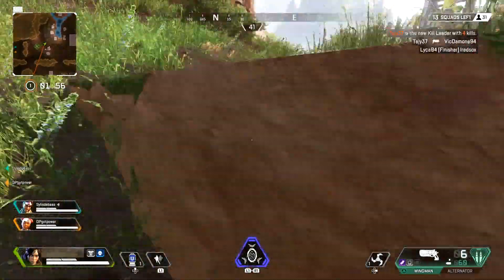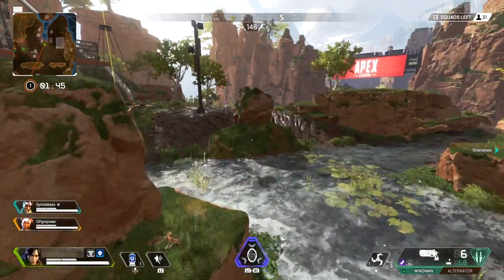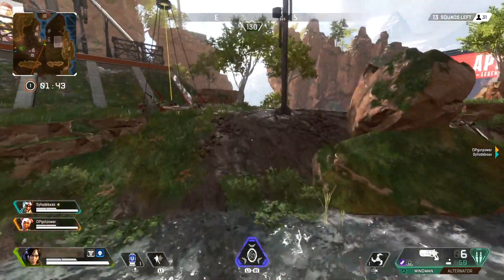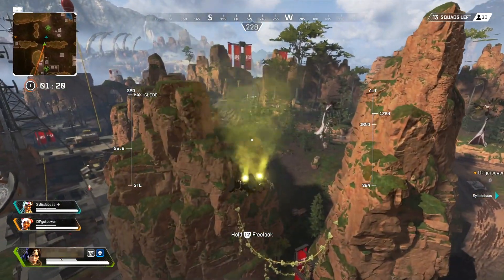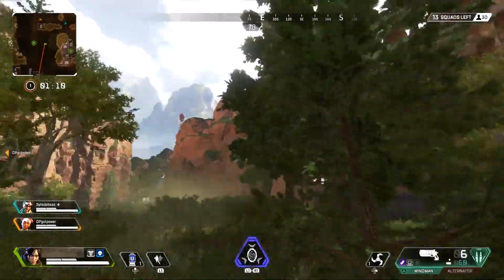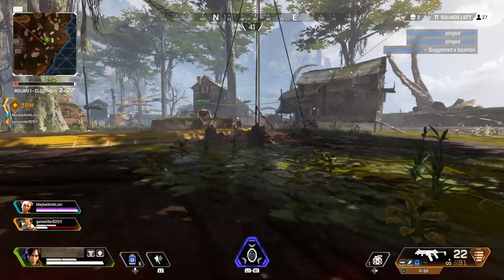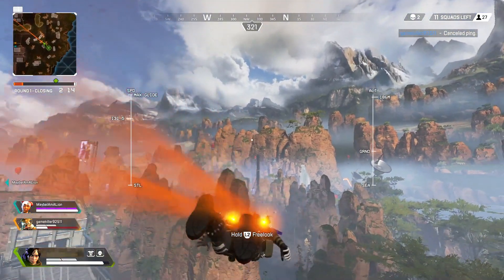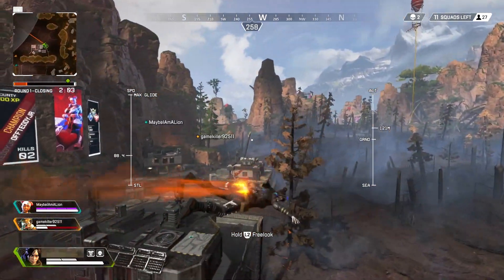Apex Legends Glitches: How To Fly In Apex Legends - Apex Legends Tricks & Tips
Hello and welcome to a new episode of Apex Legends. We are back with another Epic How To Fly In Apex Legends! Enjoy!

- ChadderManHD